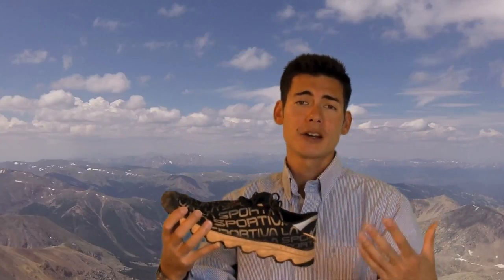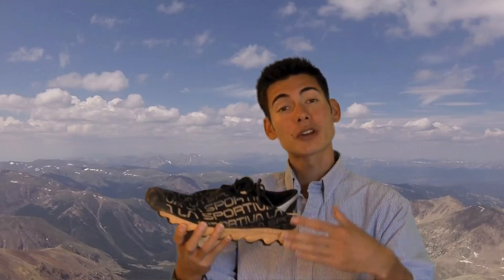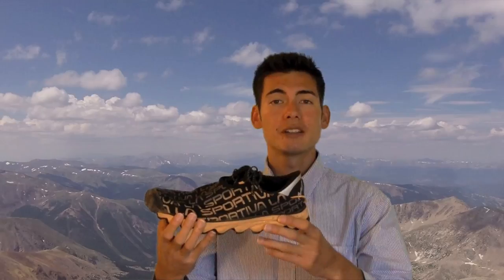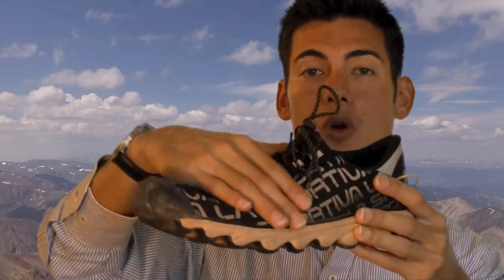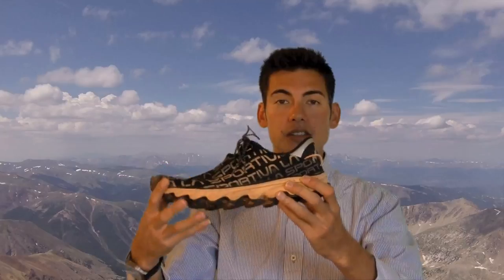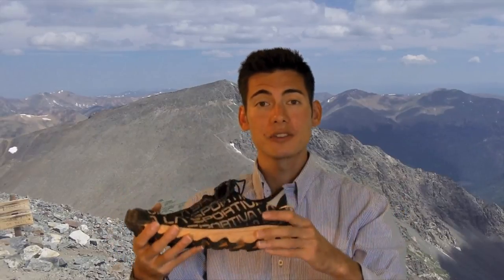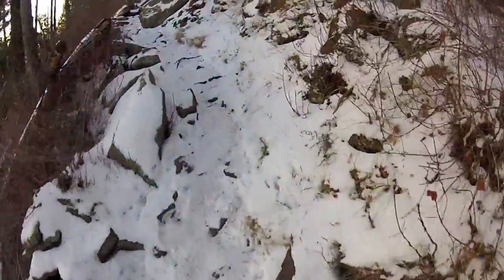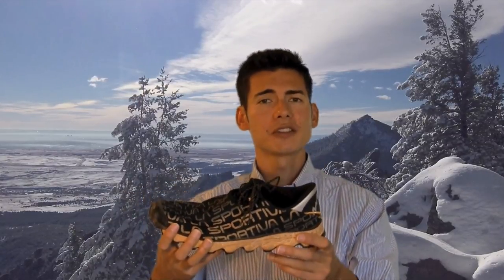Shoe Review: The La Sportiva Vertical K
The La Sportiva Vertical K is a 6.9 ounce, flexible trail shoe that has excellent traction on the rocks.